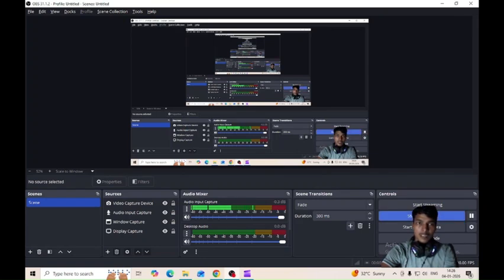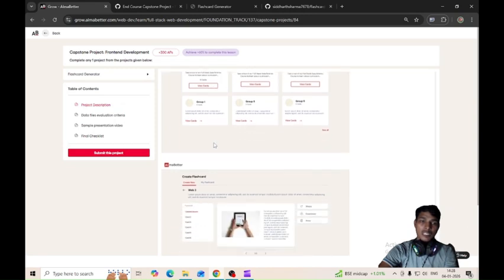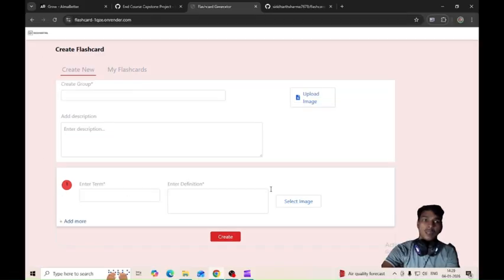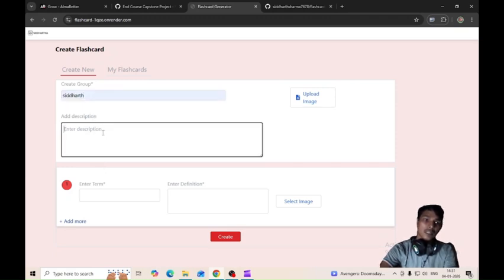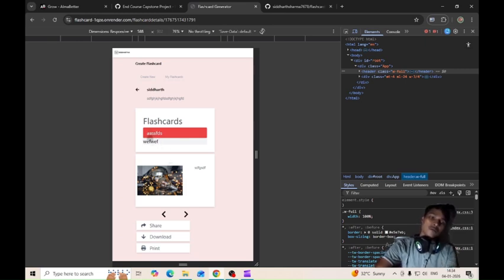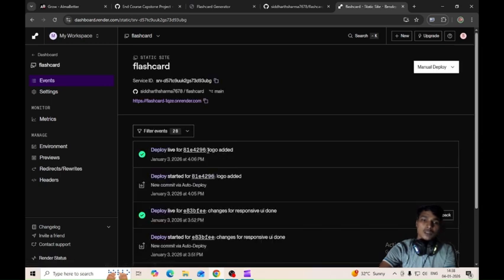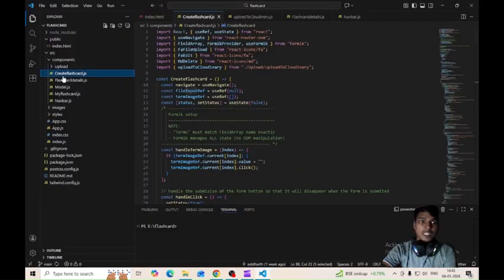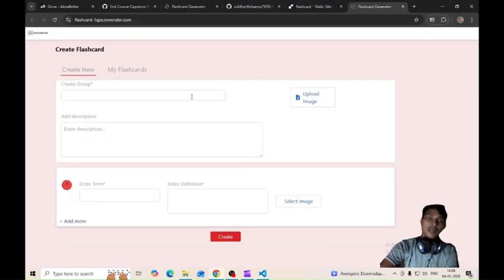Almabetter flashcard video explanation